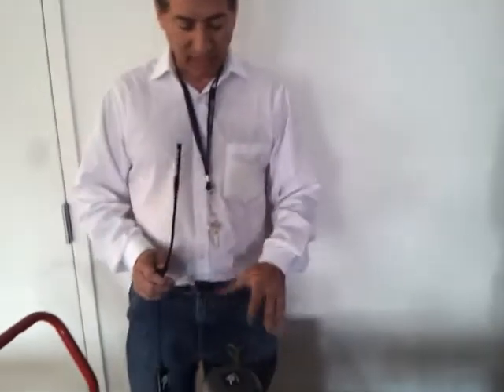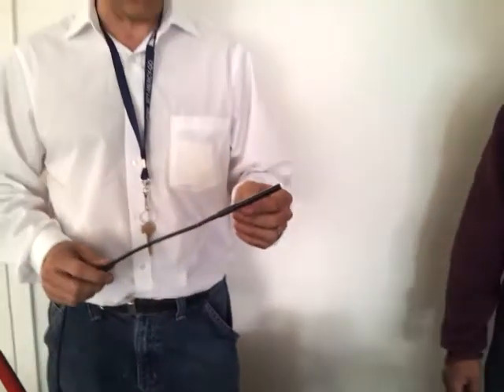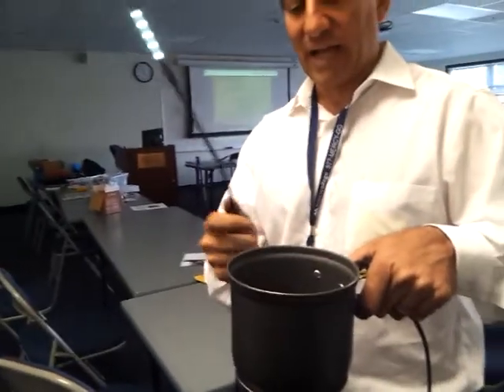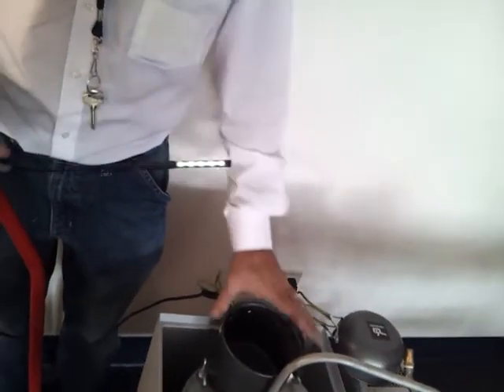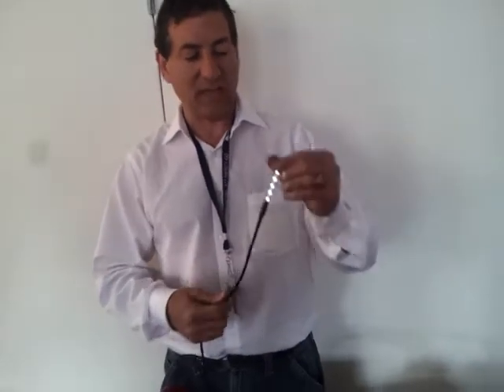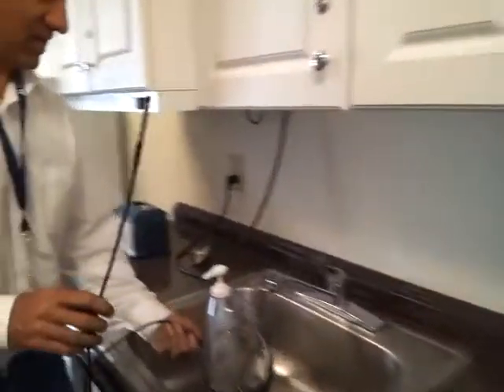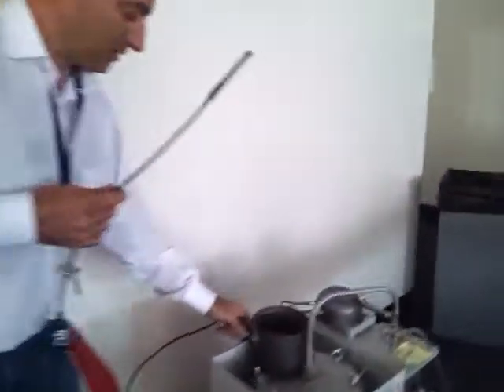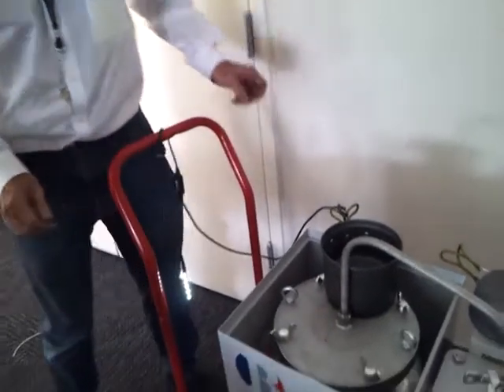Using peltier power pot with Blest Plastic to oil